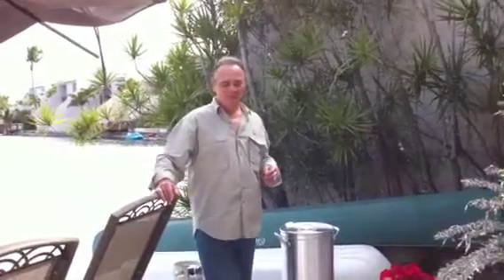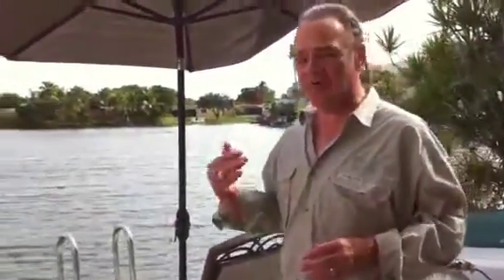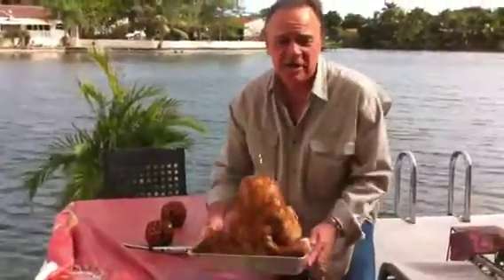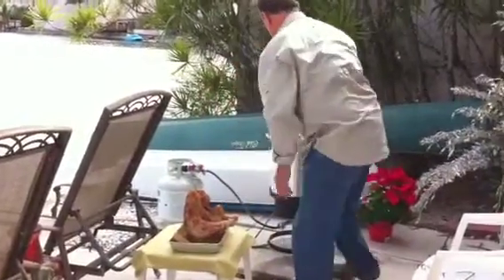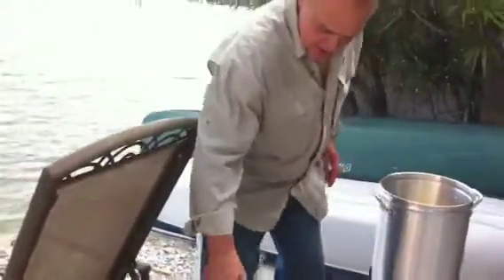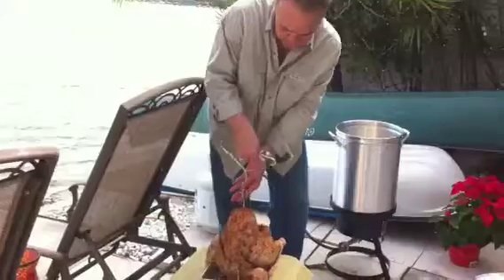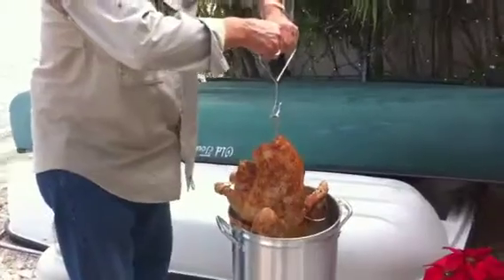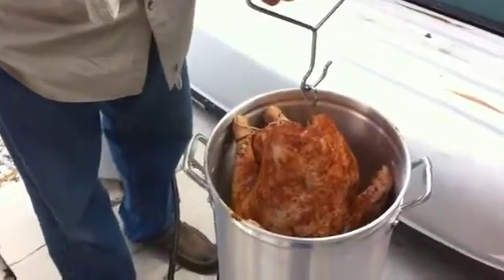Fried Turkey 2010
Thanksgiving